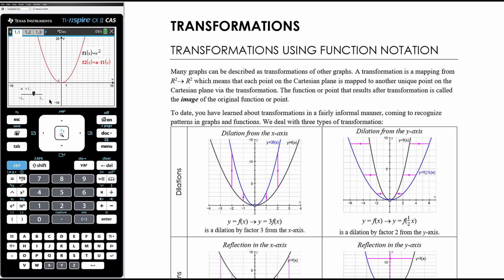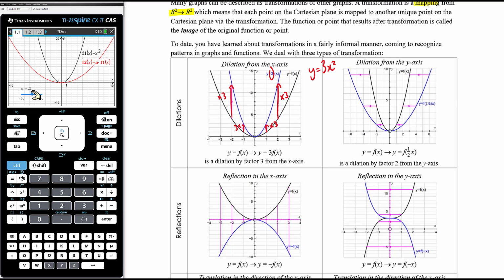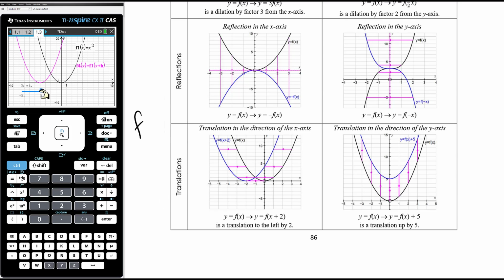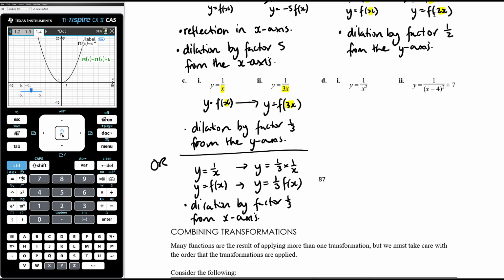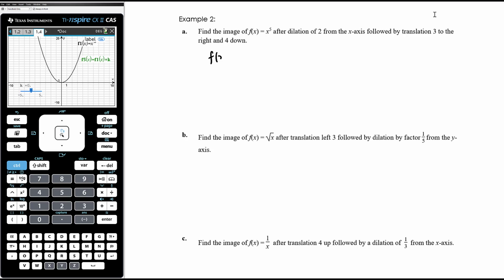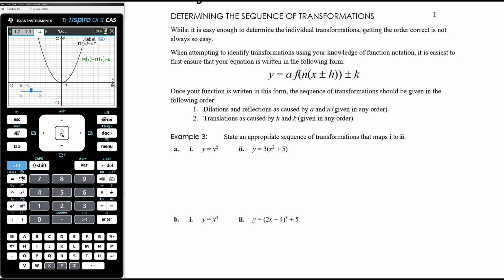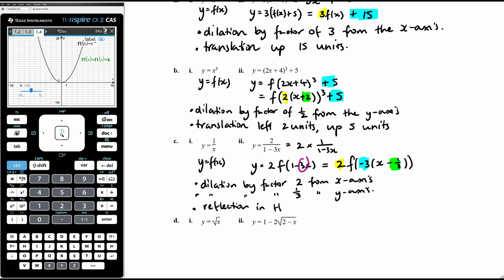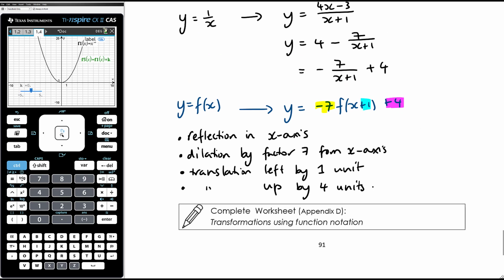Transformation using function notation | Unit 3 and 4 VCE Maths Methods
This video is aimed at students studying Units 3 and 4 of VCE Mathematical Methods. This series of videos looks at transformations of functions.

This video reviews the students’ existing understanding of transformations as established by looking at patterns in graphs and how those patterns connect to the numbers in the equations of those graphs. We consider six different transformations and the effect of those transformations on the equation y=f(x):
🔸 Dilation by a factor of a from the x-axis
🔸 Dilation from the y-axis
🔸 Reflection in the x-axis
🔸 Reflection in the y-axis
🔸 Translation in the direction of the x-axis (left/right)
🔸 Translation in the direction of the y-axis (up/down)